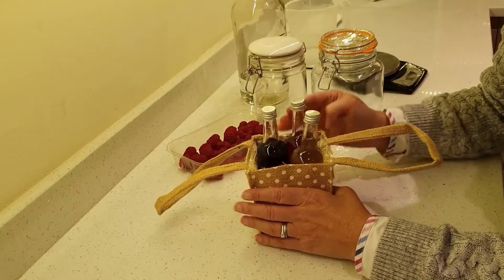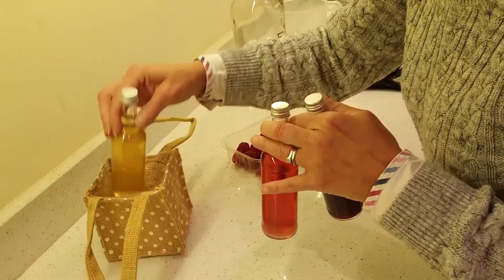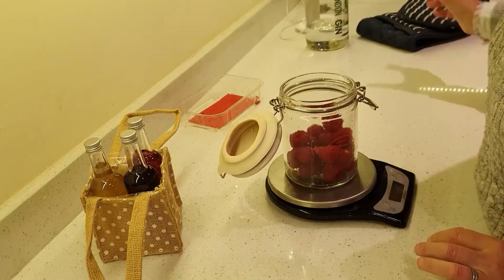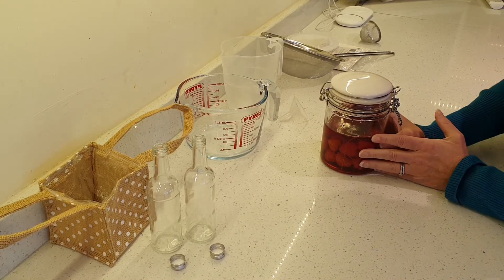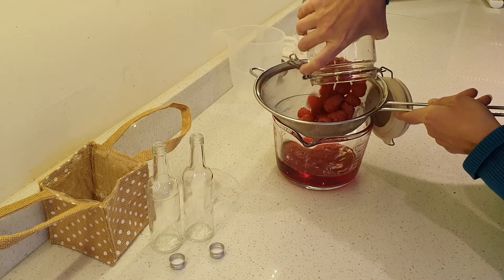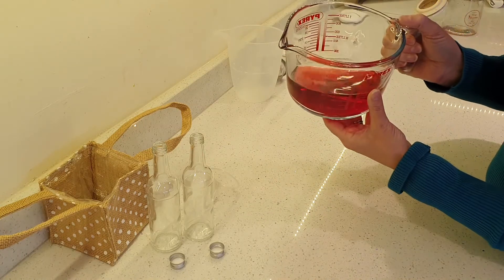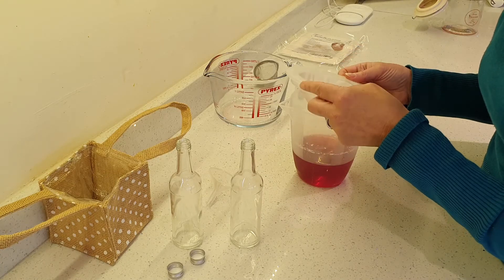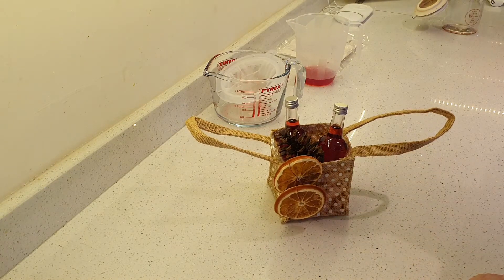Home infused flavoured gin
Turning plain old gin into a fruity beauty. How to infuse gin with fruit (demo'd with raspberries) to make the perfect Xmas / birthday / indulgent self gift. A step by step how to video